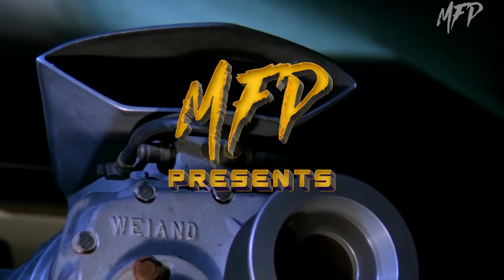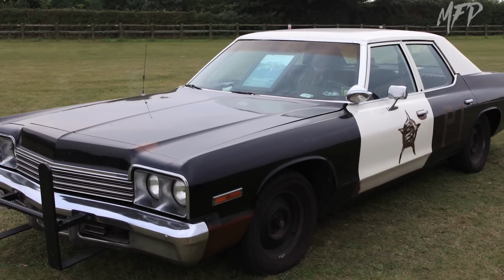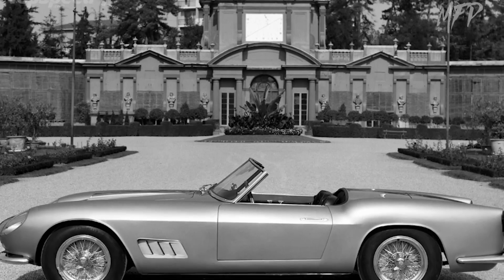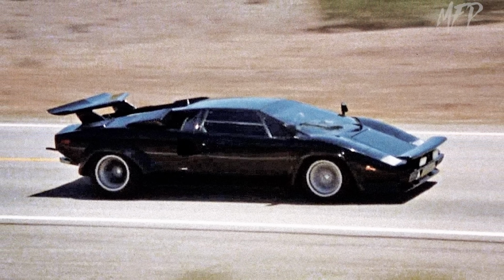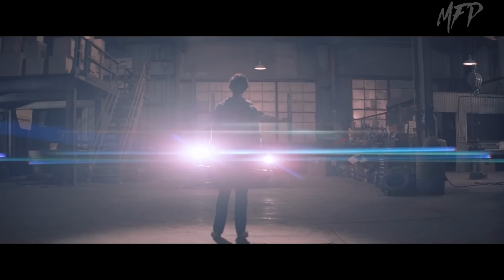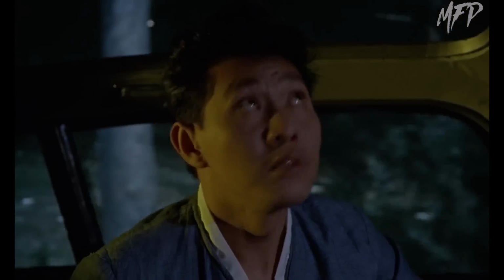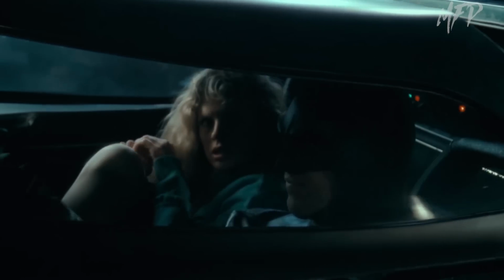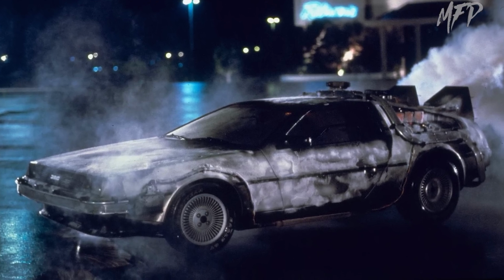Top 10 Movie Car Intros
There are movies cars that stay with the audience the second they are shown on screen and do not always have to perform some wonderful stunt or chase to give us the dream of one day owning one for ourselves, as their presence on film is more than enough for us to desire them.

MFP is proud to present Top 10 Movie Car Intros list, based on its own opinion of film related vehicle subjects. This episode delves into discussing films cars that made a lasting impression on the audience who for many fell in love with them the moment they saw them on the big screen and those dedicated to either tracking down one for themselves or replicating them. Enjoy

SECTION 107 [OF TITLE 17, U.S.C.] CONTAINS A LIST OF THE VARIOUS PURPOSES FOR WHICH THE REPRODUCTION OF A PARTICULAR WORK MAY BE CONSIDERED FAIR, SUCH AS CRITICISM, COMMENT, NEWS REPORTING, TEACHING, SCHOLARSHIP, AND RESEARCH.